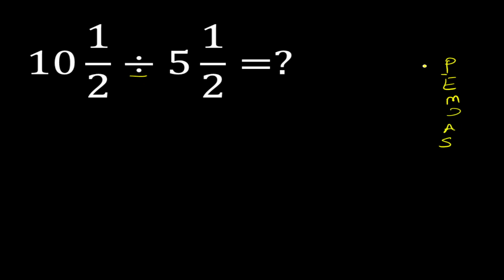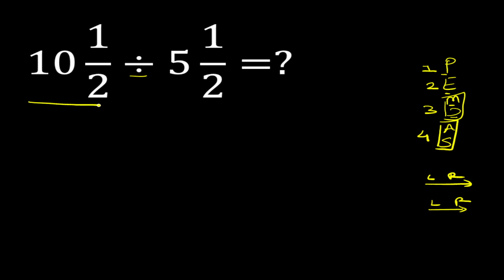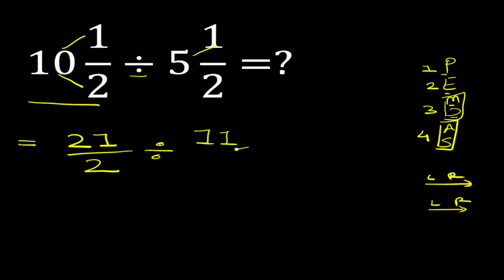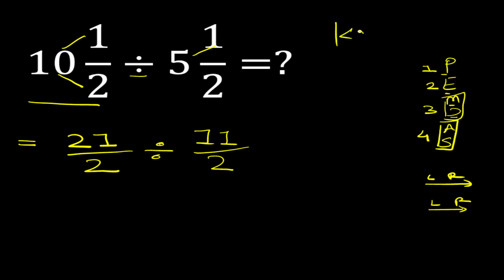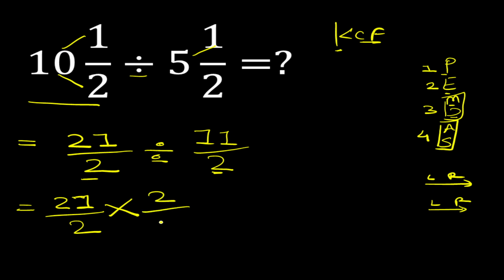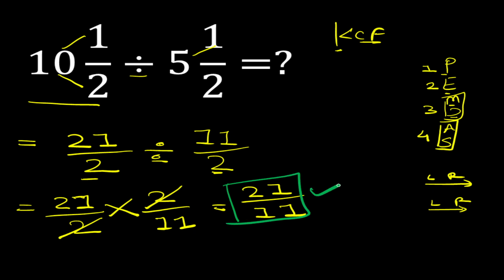Most People Get This Simple Math Question Wrong!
This “simple” math question has created massive debate online. The majority of people solve it confidently — and still get the wrong answer.

Viewers from the United States, Canada, United Kingdom, Australia, Germany, Switzerland, Netherlands, Sweden, Norway, Ireland, Singapore, United Arab Emirates, Luxembourg, and Japan are actively testing their calculation accuracy with this challenge.

Because the brain prefers speed over structure. Instead of carefully applying the correct order of operations, most people jump to conclusions.

In this video you’ll see:
• The most common solving mistake
• The correct step-by-step breakdown
• Why intelligent people still fall for this trap
• A simple trick to avoid this error forever

Content like this performs strongly in high-income countries because it:
✔ Sparks curiosity instantly
✔ Encourages comment debates
✔ Increases retention through suspense
✔ Appeals to logic and critical thinking audiences

Pause the video. Solve it carefully.
Then check if you’re in the minority who got it right.